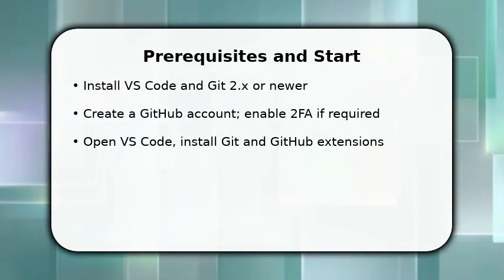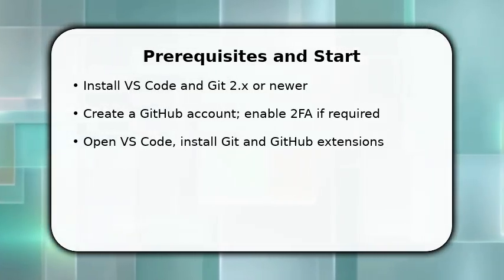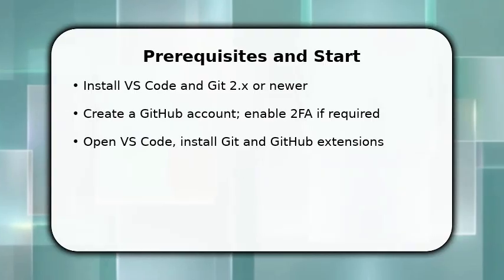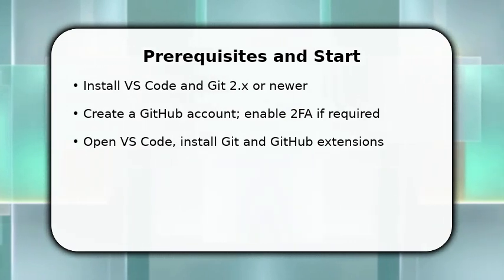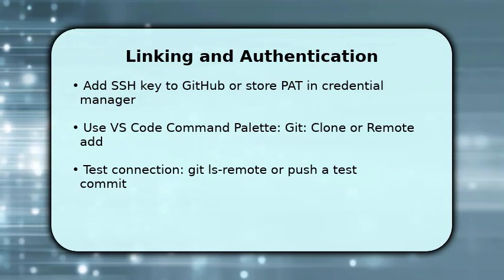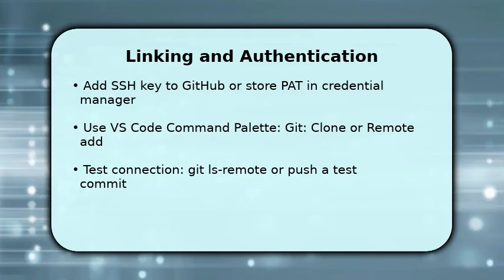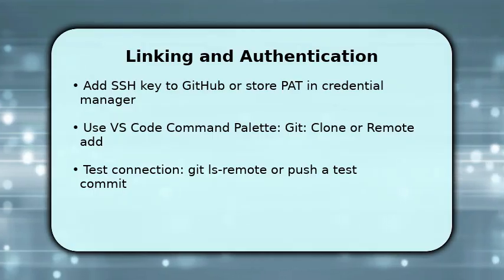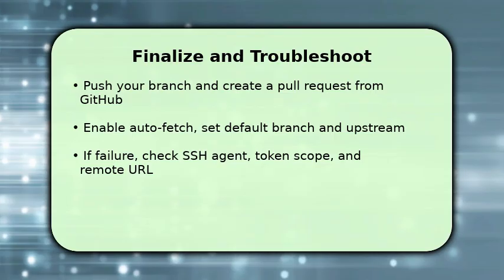How to Link Vscode and Github - Full Guide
Dive into the comprehensive guide on connecting Visual Studio Code to GitHub. Learn step-bythy ways, troubleshooting tips and best practices for version control with this essential skillset.